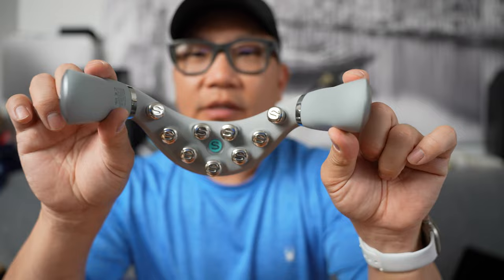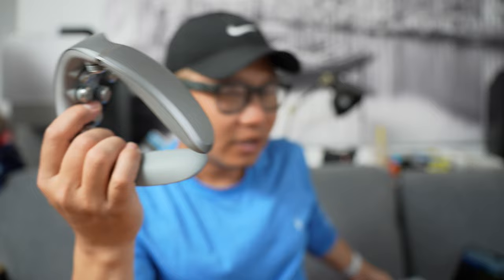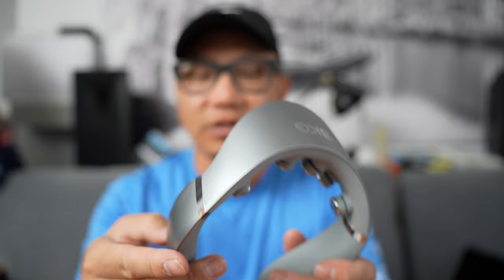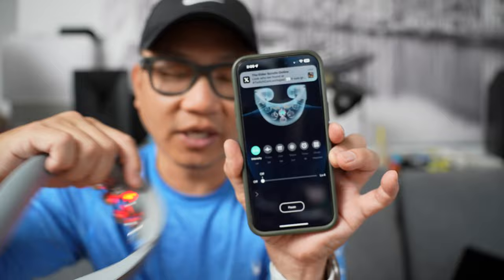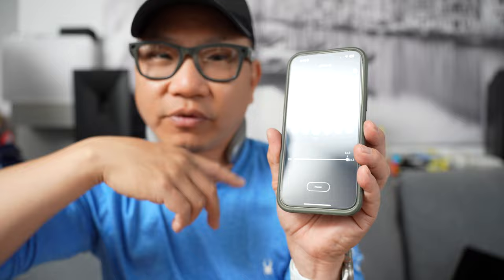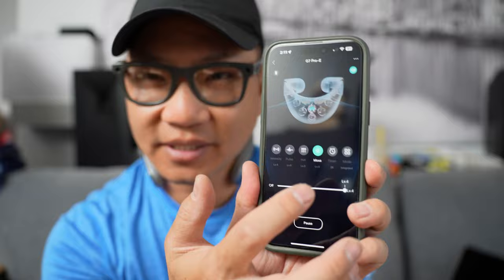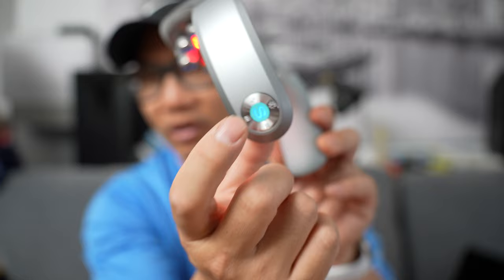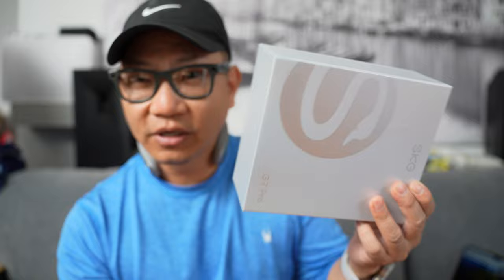Robotic Finger Tip Massage Gizmo | SKG G7 Pro Neck Massager